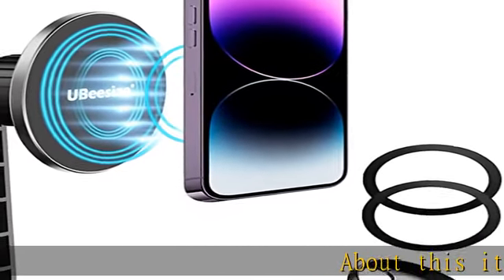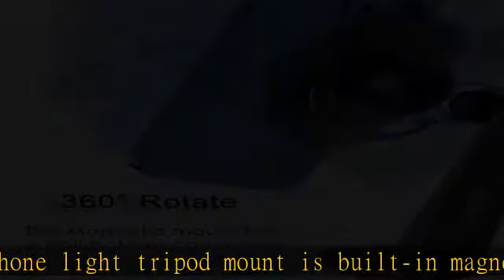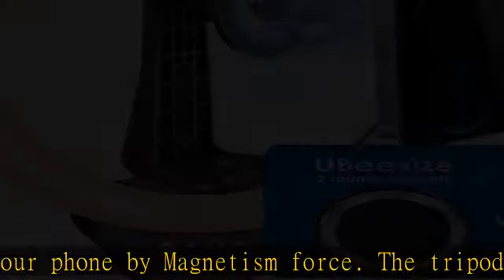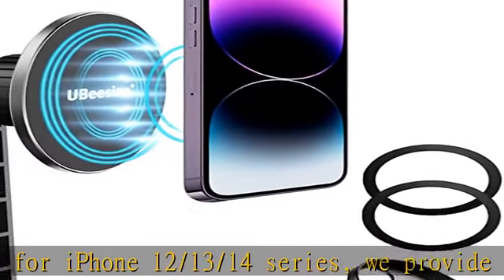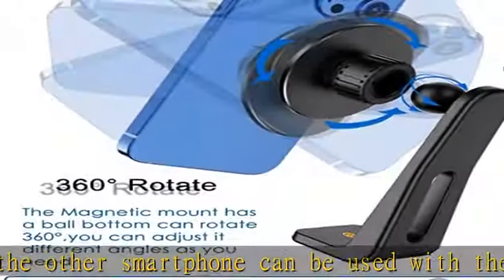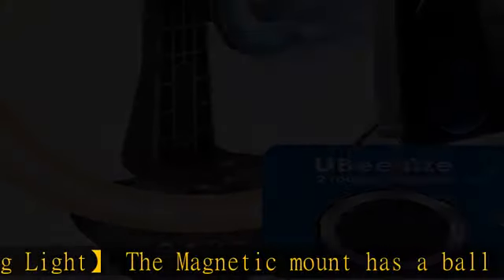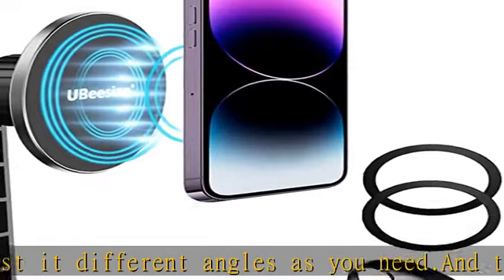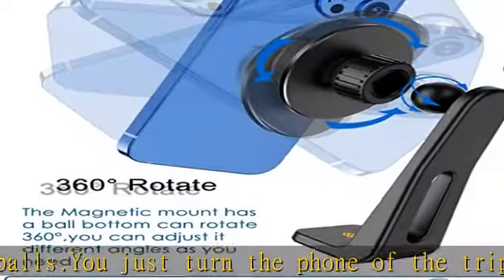UBeesize Magnetic Tripod Mount Holder for Magsafe Phone,Universal Magnetic Phone Holder for Selfie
UBeesize Magnetic Tripod Mount Holder for Magsafe Phone,Universal Magnetic Phone Holder for Selfie Light Tripod Sticker,360° Rotatable Magnetic Stands for Smartphone Clip Adapter